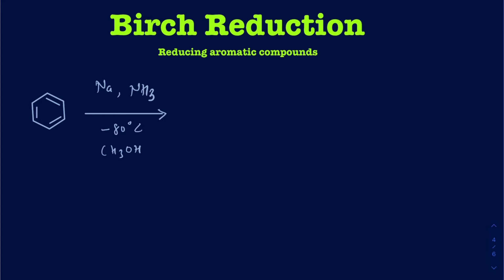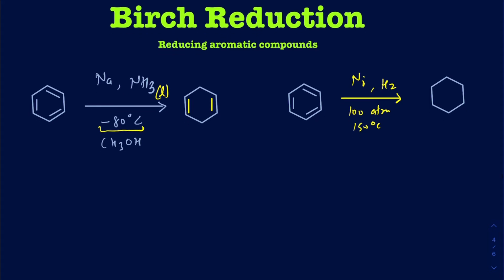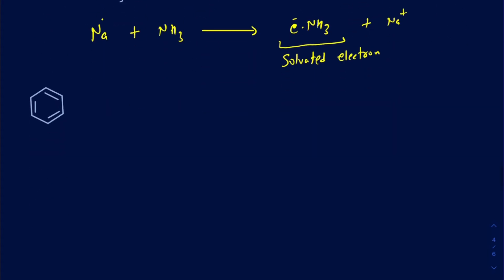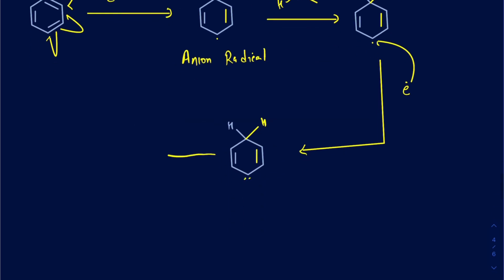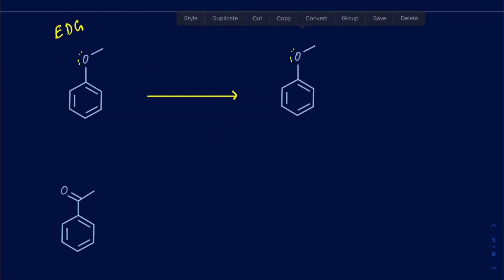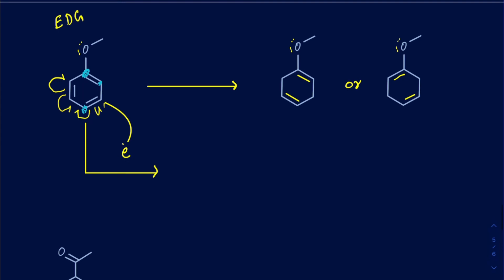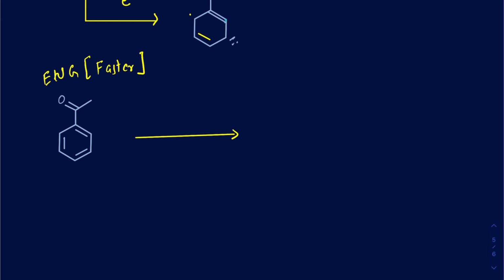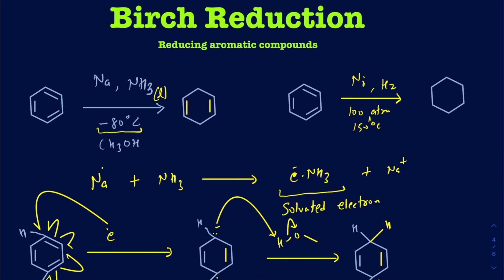Birch reduction. Mechanism and regioselectivity